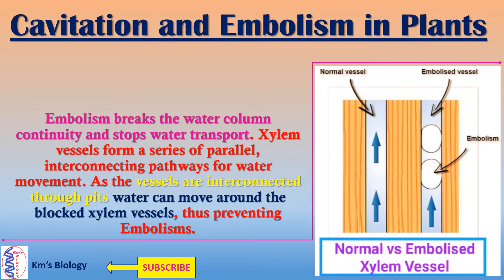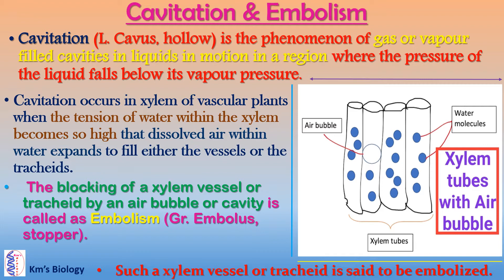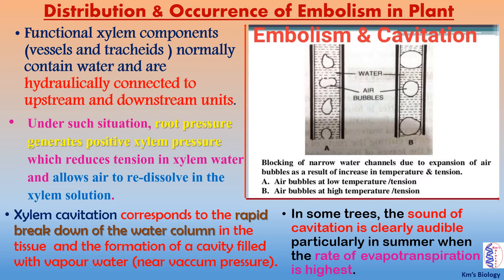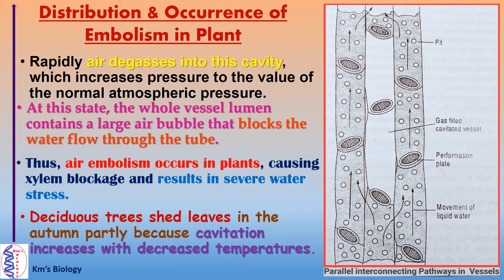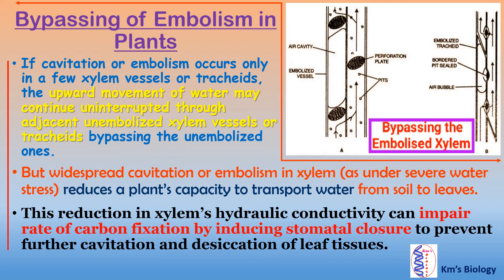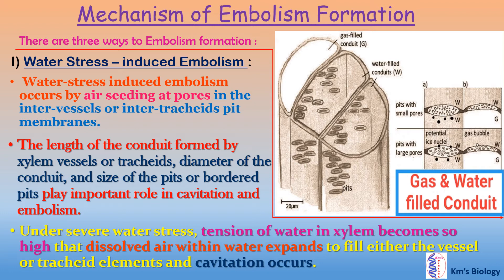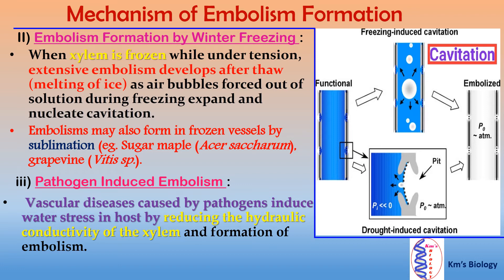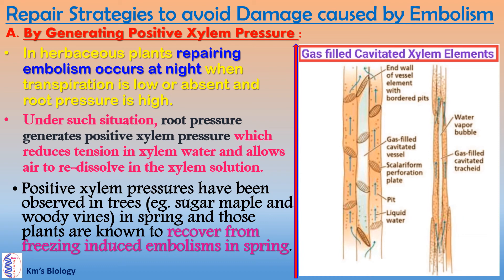Cavitation and Embolism in Plant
Embolism and Cavitation in Plant, Mechanism of Embolism, Bypassing of Embolism in Plant, Repair Strategy to avoid embolism, Occurrence and Distribution of Embolism in Plant,